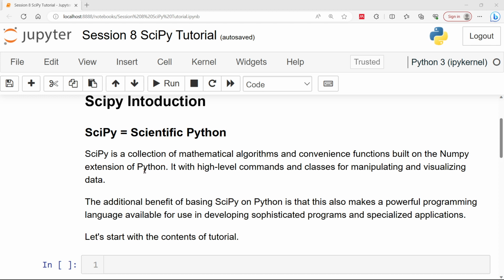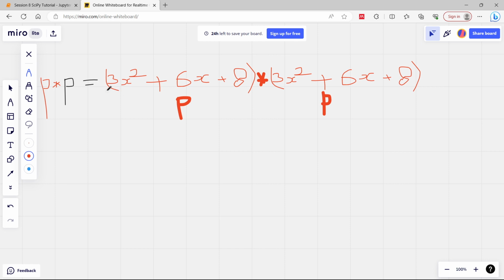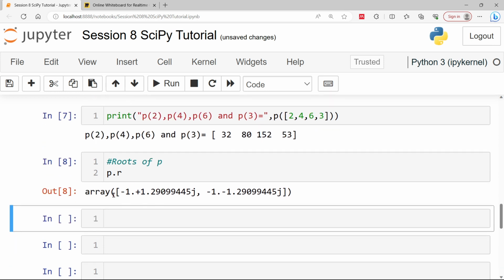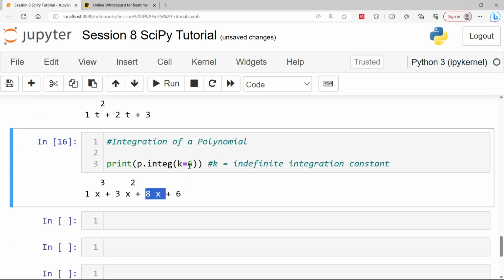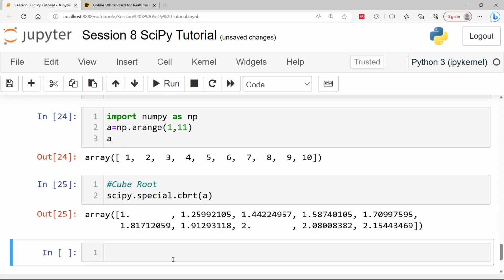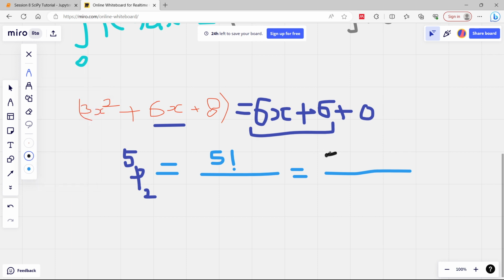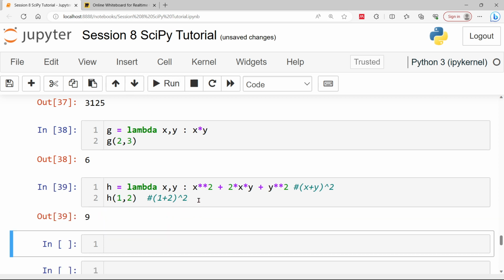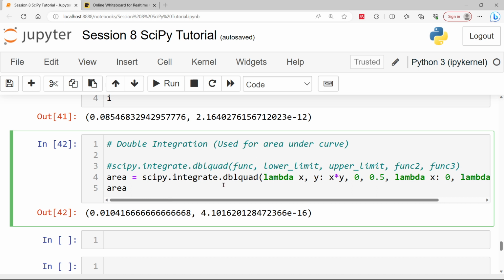8 What is SciPy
This video will explain how python plays with What is SciPy module to enhance scientific computing capabilities and solve complex mathematical problems efficiently. SciPy is a powerful open-source library that builds on NumPy (Numerical Python) and provides additional functionality for scientific and engineering applications. It encompasses a wide range of tools and modules for numerical integration, interpolation, optimization, signal processing, linear algebra, statistics, and more.

By leveraging SciPy's various submodules, Python programmers can perform advanced data analysis, handle large datasets, simulate physical systems, and tackle a plethora of scientific and engineering challenges. The video will likely explore the following key components and functionalities of SciPy:

Integration (scipy.integrate): Techniques for numerical integration, including single and multiple integration, solving ordinary differential equations (ODEs), and integrating functions and arrays.

Interpolation (scipy.interpolate): Methods to perform 1D and multidimensional data interpolation, essential for approximating data points or constructing smooth curves.

Optimization (scipy.optimize): A collection of optimization algorithms to find the minimum or maximum of functions, including nonlinear and constrained optimization.

Signal Processing (scipy.signal): Tools for signal processing, such as filtering, spectral analysis, convolution, and correlation, useful in various applications like audio and image processing.

Linear Algebra (scipy.linalg): Routines for solving linear equations, eigenvalue problems, and matrix factorization, crucial in many scientific and engineering computations.

Statistics (scipy.stats): Probability distributions, statistical tests, and descriptive statistics for data analysis and hypothesis testing.

Numerical Routines (scipy.special): Special functions, such as Bessel functions, gamma functions, and more, often encountered in scientific computations.

data science
machine learning
machine learning rtu
machine learning important questions jntuk r20
machine learning in tamil

statistics
statistics class 9
statistics for apfc
statistics for data science
statistics class 10 one shot
statistics one shot iit jee
statistics for ssc cgl tier 2
statistics class 11 one shot
statistics engineering mathemat
statistics for economics class 1
statistics and probability
statistics class 11 chapter 1